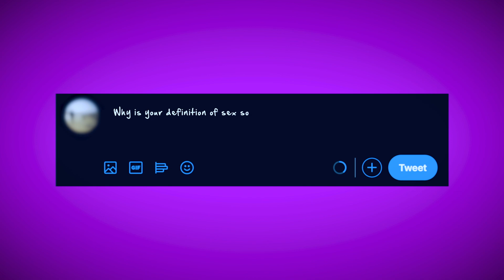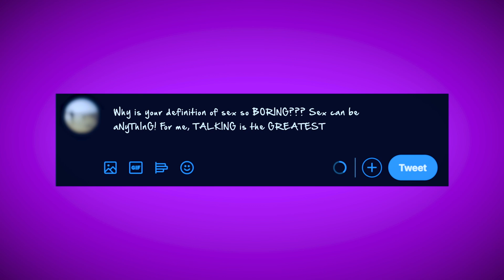Spanking 101: Words + Terms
It's like I always say: everyone is entitled to my opinion. 😉

My book